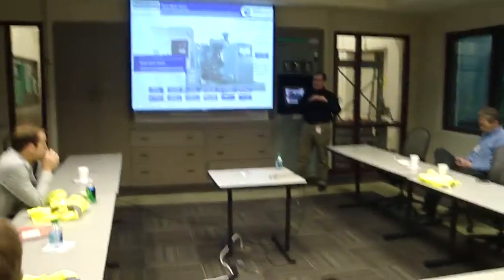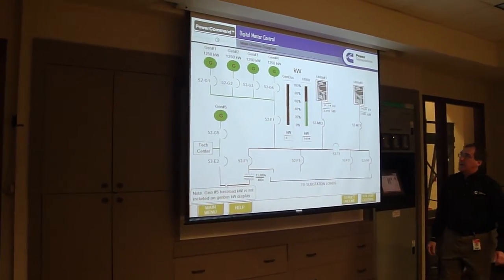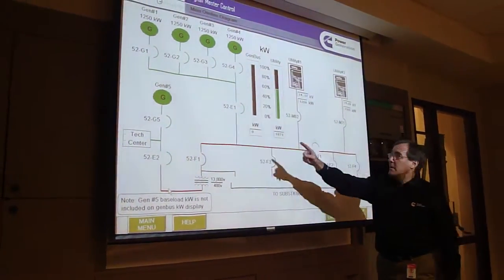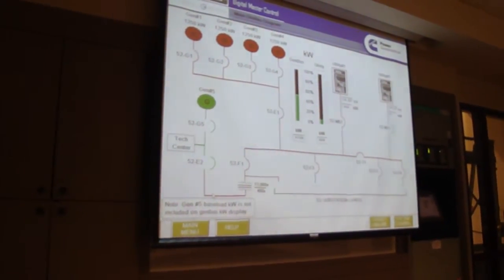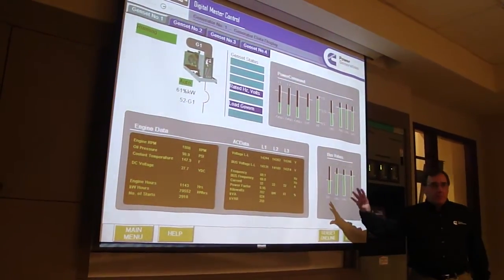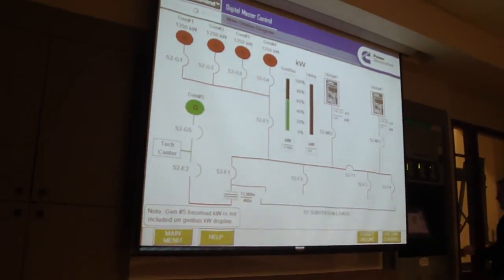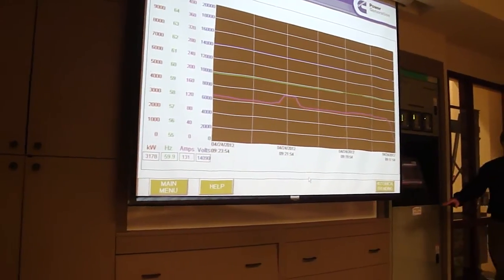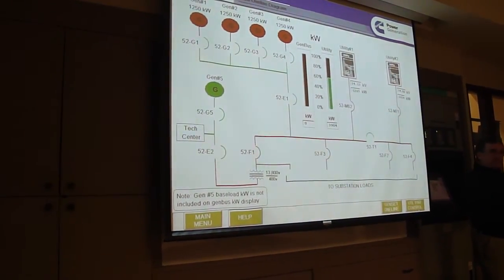Generators-Cummins Tour-Paralleling-04-25-12.MP4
Paralleling & Synchronizing four generators (1225KW, 13.8KV each) with the Grid (13.8KV). Shifting 3.5 MW plant load from Grid to generators & back to Grid